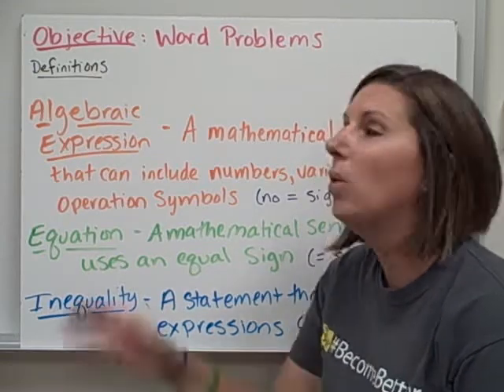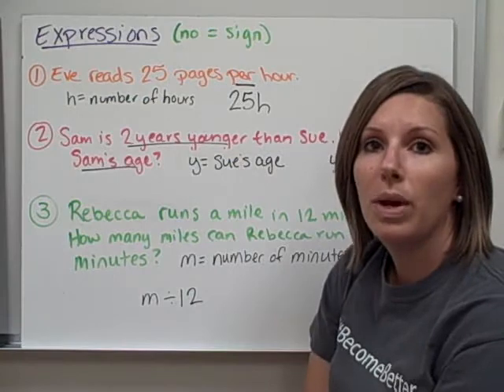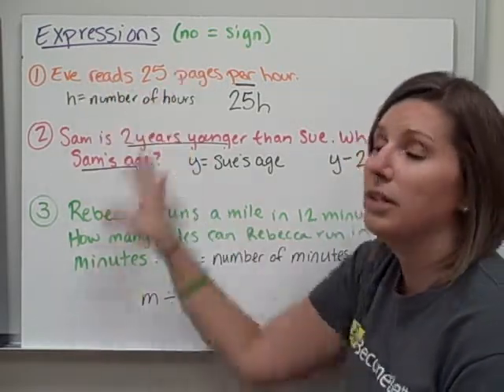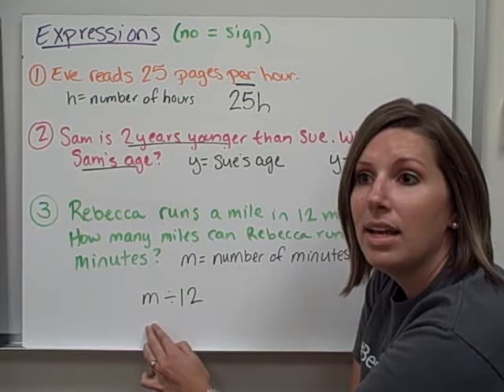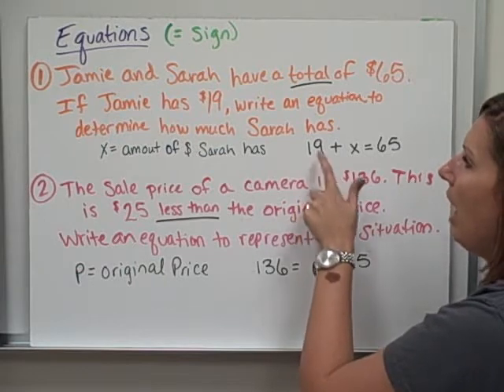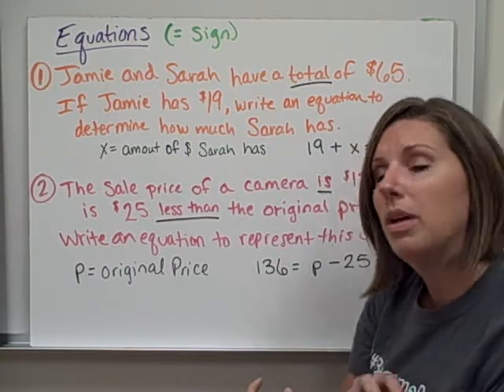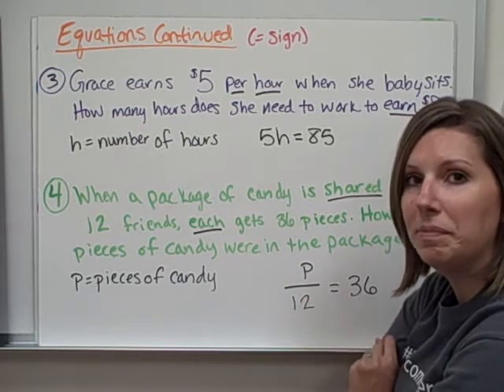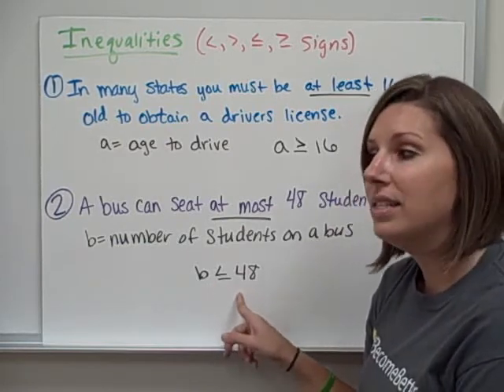Echols Word Problems